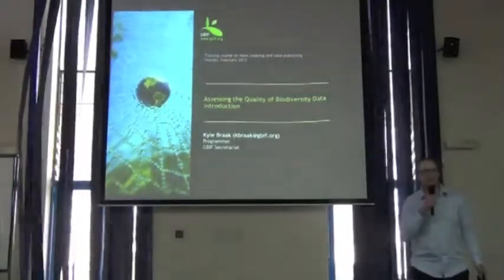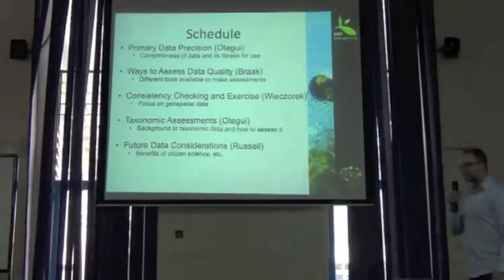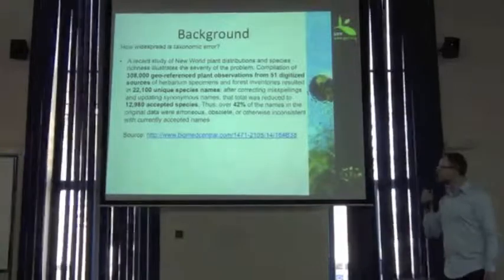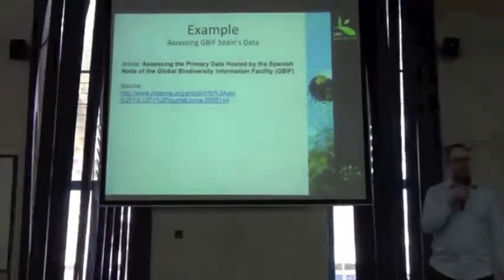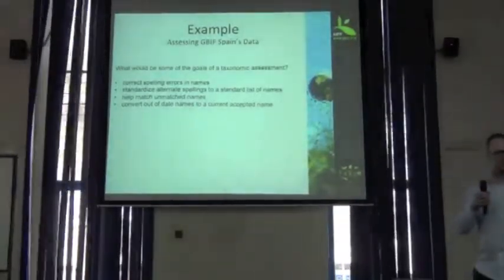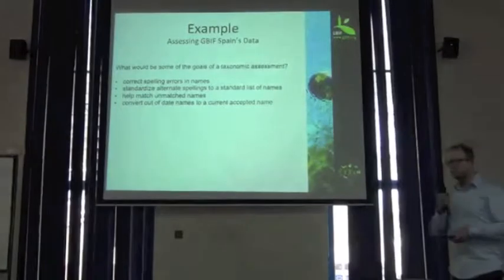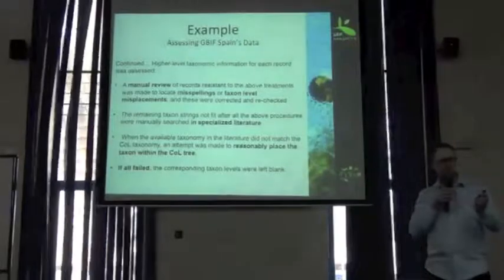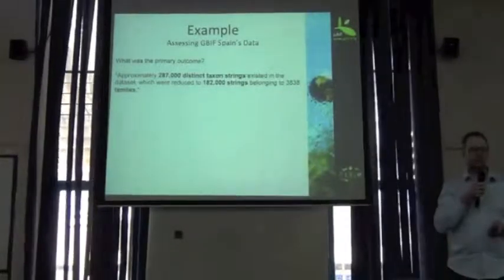BITC / DCDP - 29 - Assessing Data Quality - Introduction